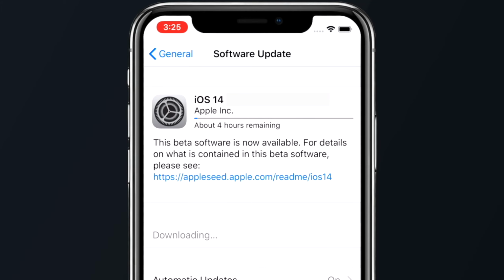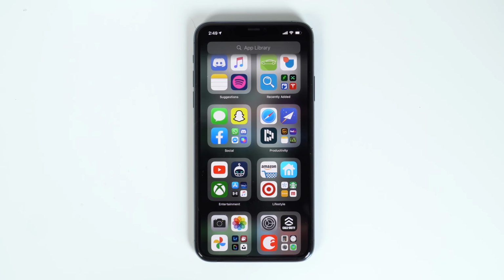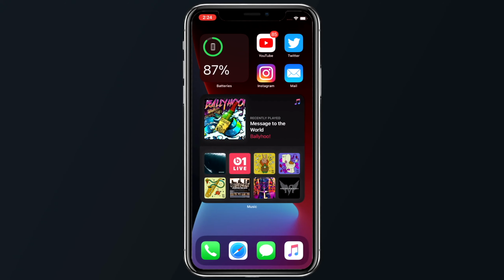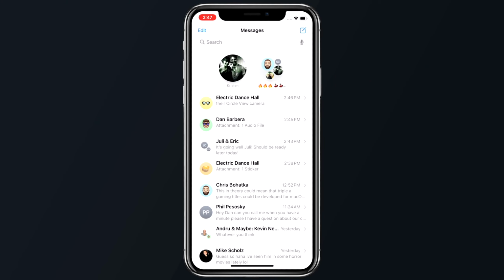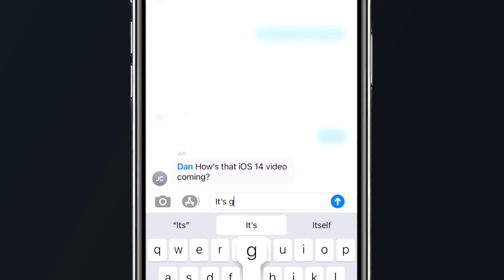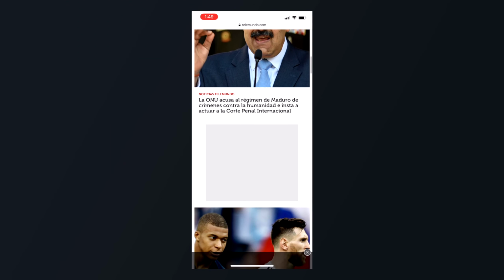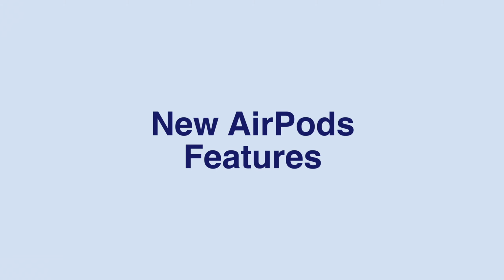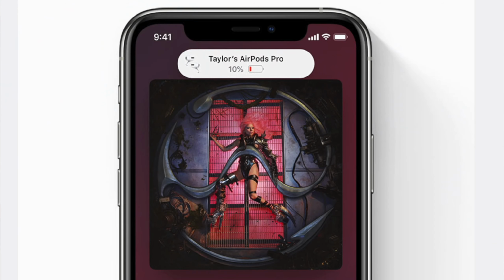iOS 14 8 Tips For Getting Started!